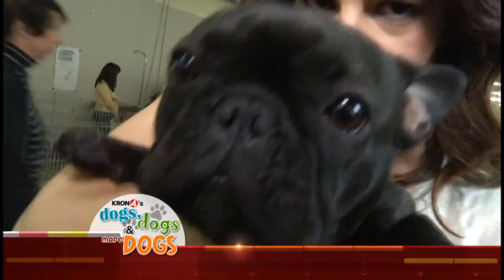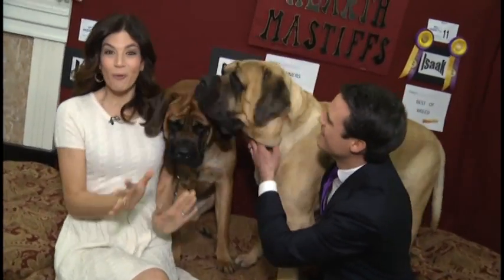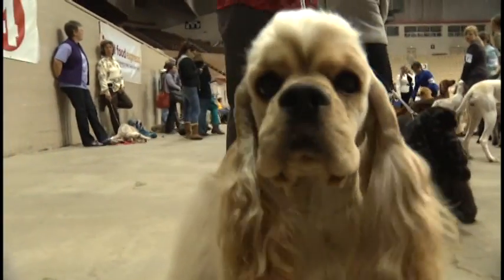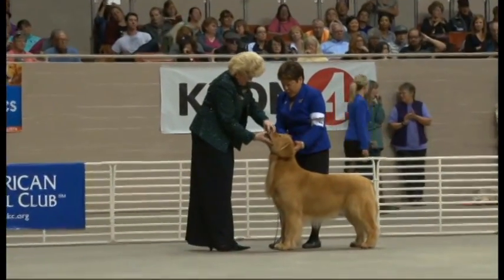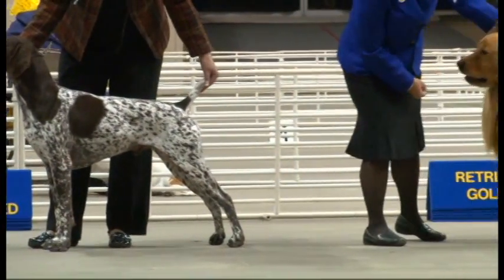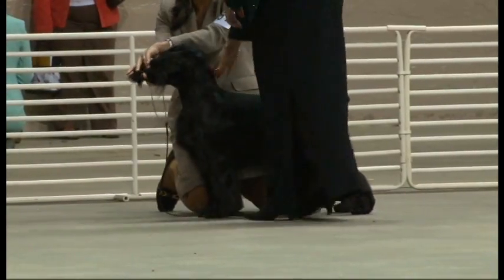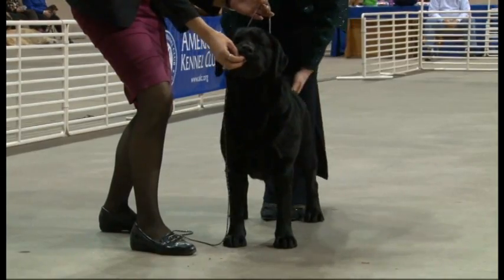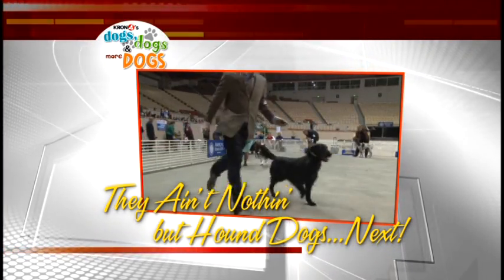Dogs Dogs and More Dogs Part One of Eight